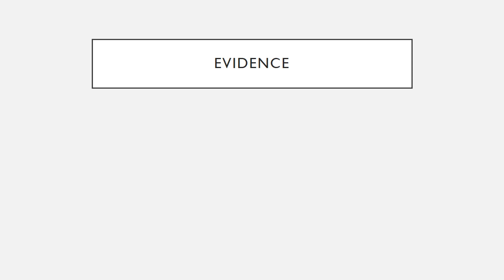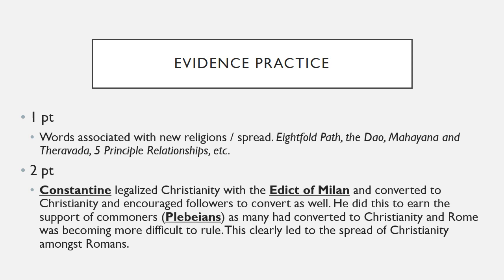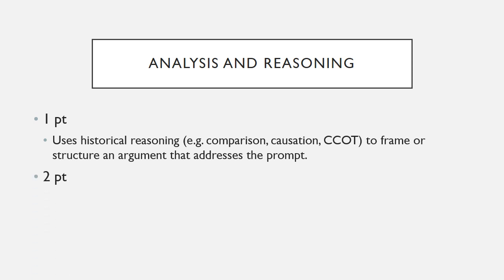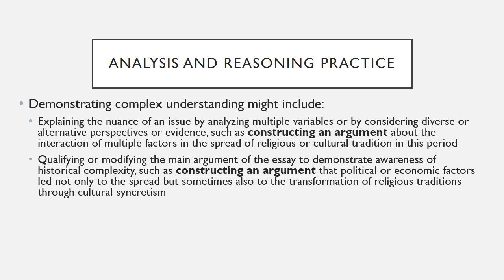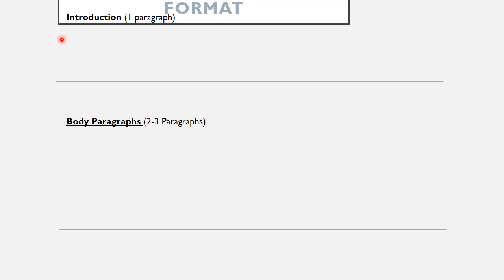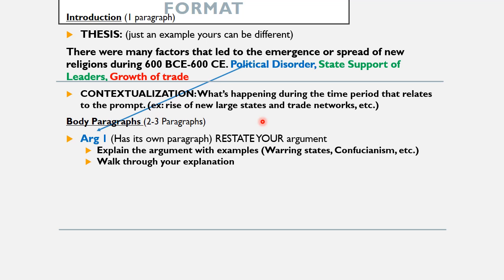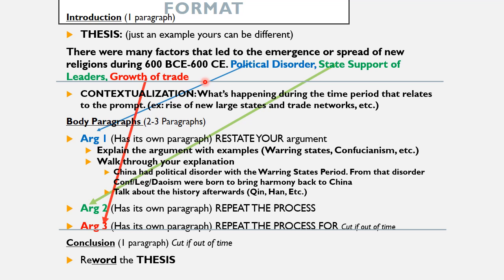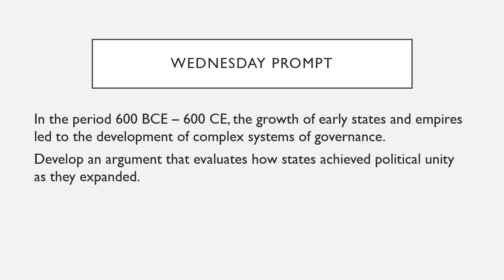How to LEQ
Finishing the lecture